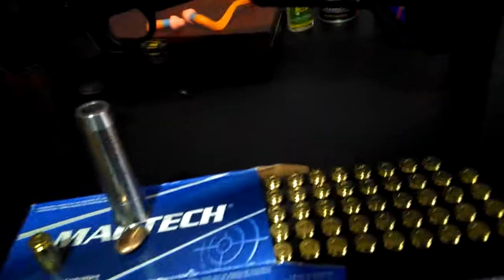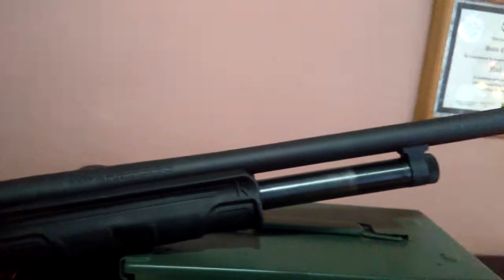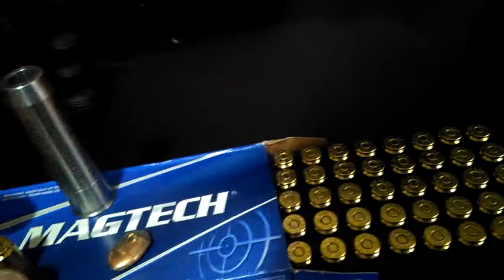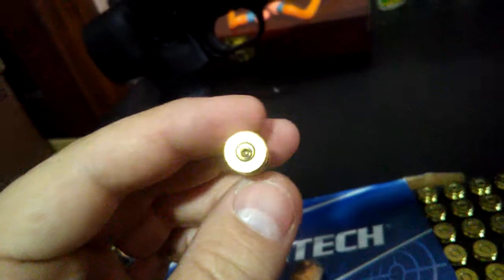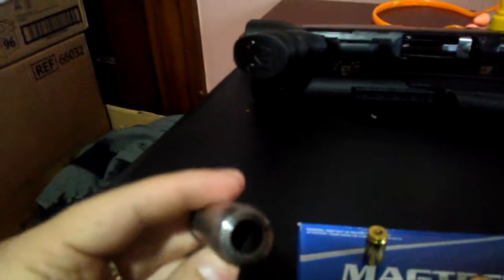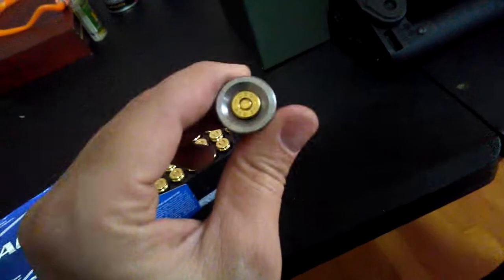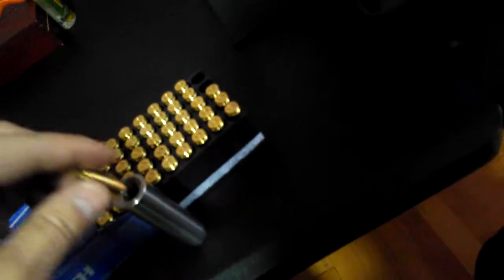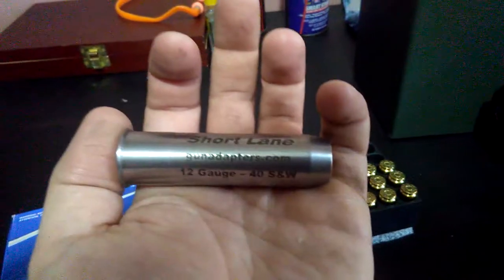Short lane gun adapter 12 gauge to .40 S&W review mossberg 500 pump action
A review of short lane gun adapter 12 gauge to 40S&W smooth bore not rifled after I fire one shot 10 feet from target.